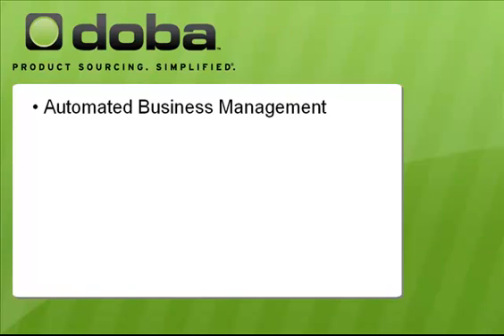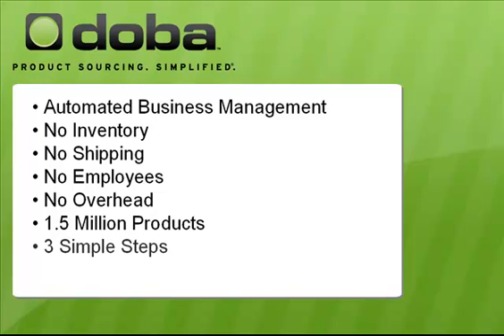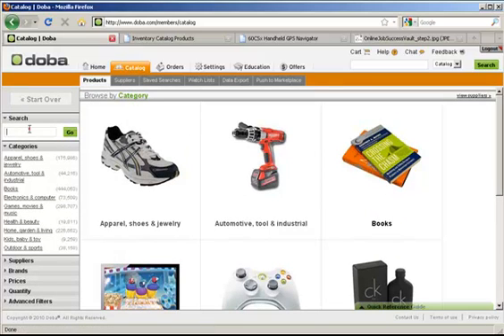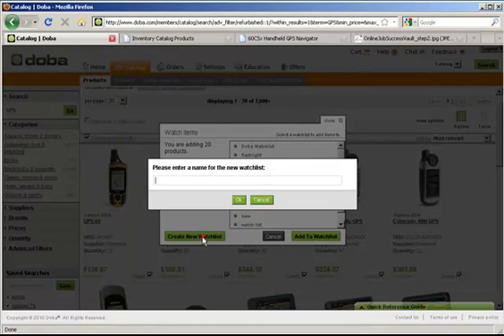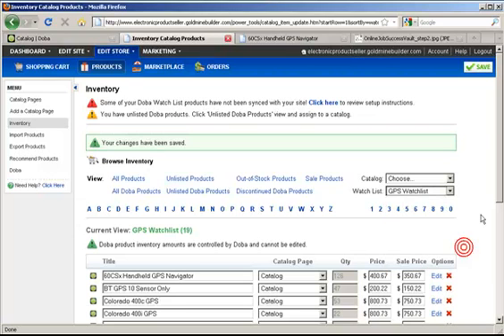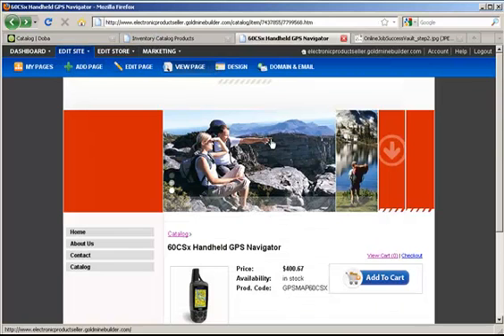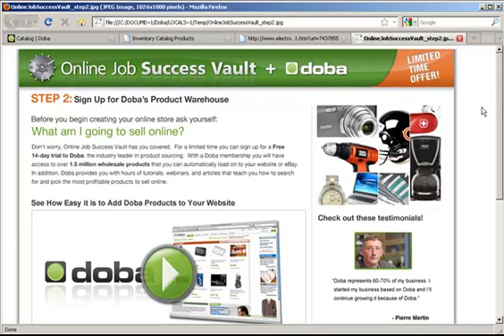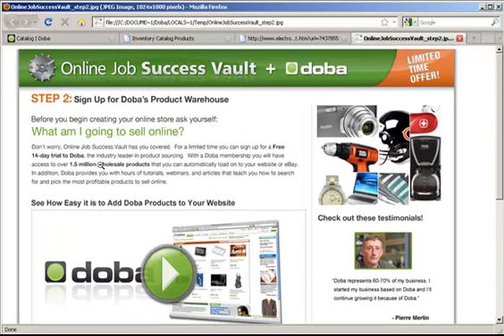Gold Mine Builder Tutorial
Learn how to load products from Doba's online drop ship catalog into your Gold Mine Builder webstore.